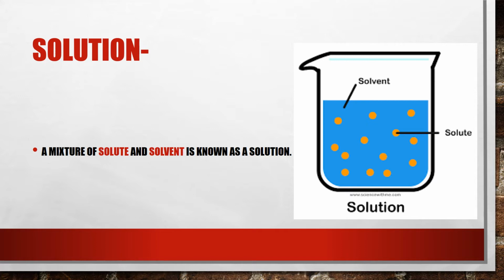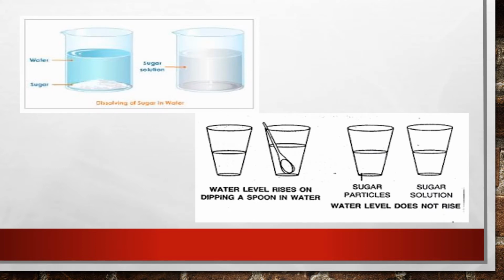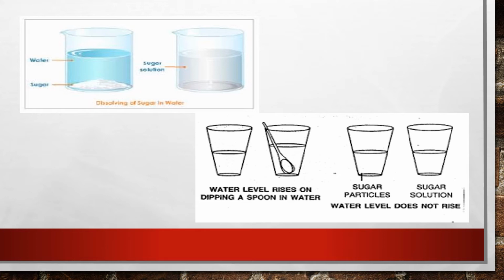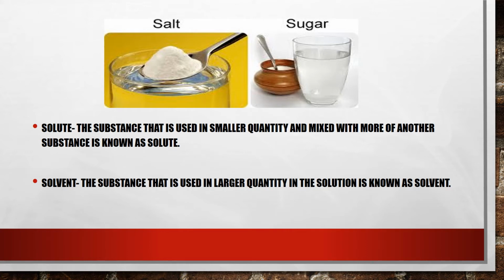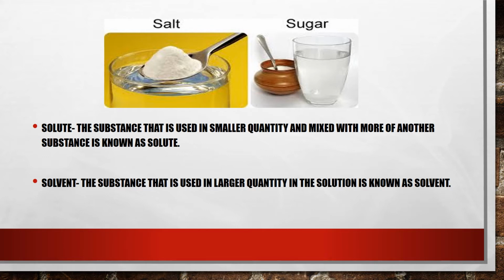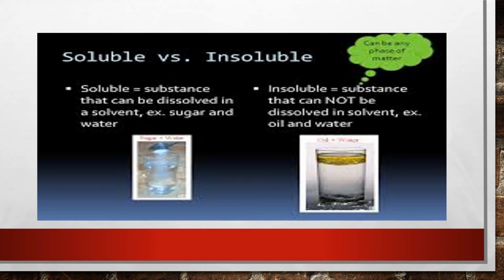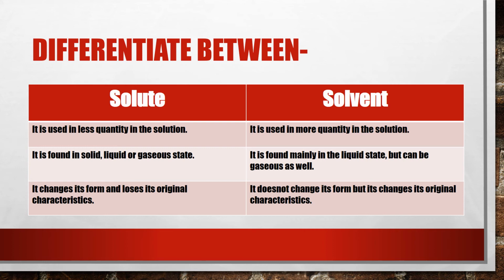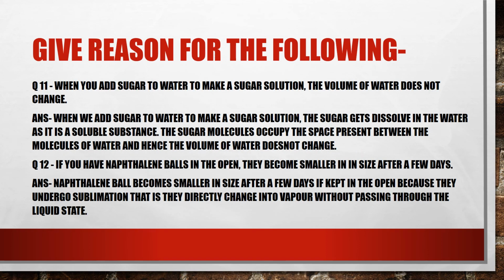Science-4/States of Matter(Part-6)/Lesson-12 By Monalisha